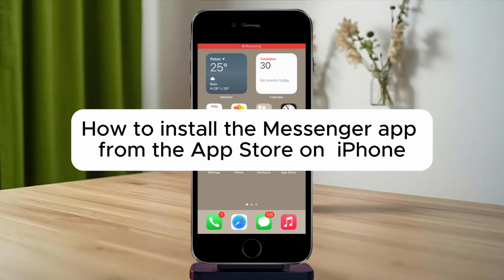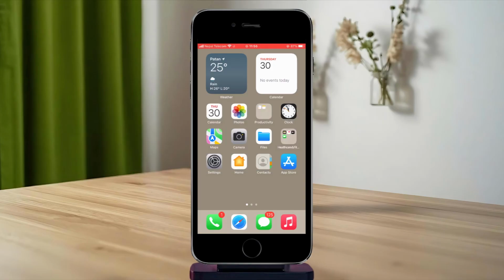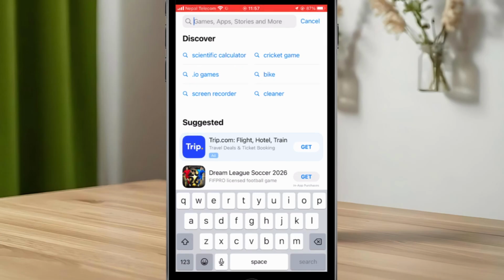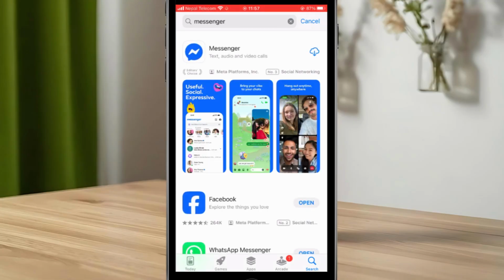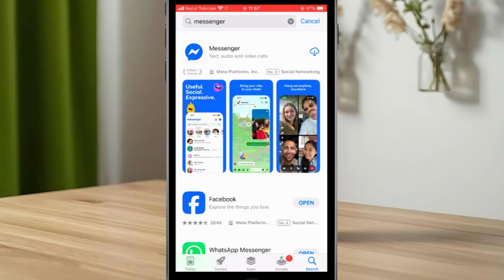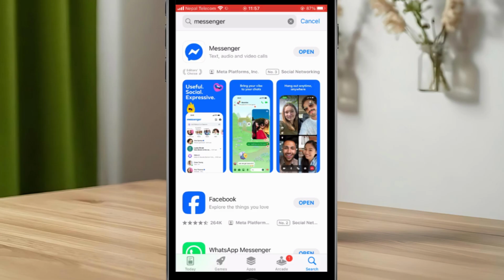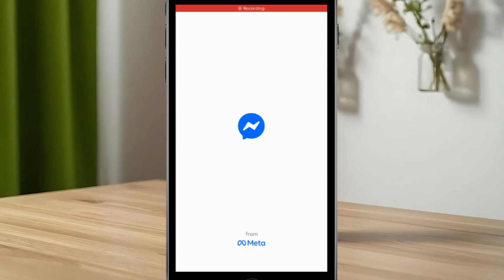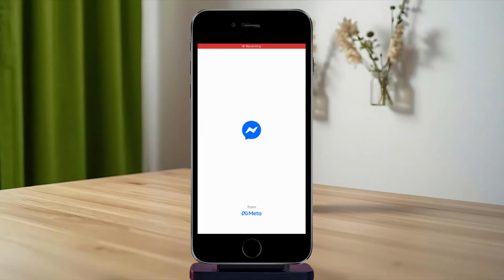How to Install the Messenger App from App Store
Learn How to Install the Messenger App from App Store in this step-by-step tutorial. Whether you're setting up a new iPhone or reinstalling the app, this guide will show you the quickest way to get Messenger installed and ready to use.

In this video, you'll learn how to install Messenger app from App Store on your iPhone. You'll also discover how to install Messenger on iPhone, download Messenger app iPhone, access Facebook Messenger iOS through the Messenger app App Store, learn how to download Messenger on iPhone, and follow a simple iPhone app installation tutorial.

Timestamps:
0:00 Introduction
0:20 Install Messenger from the App Store